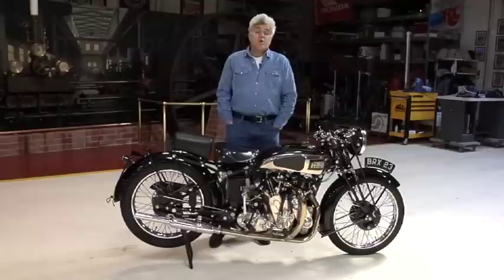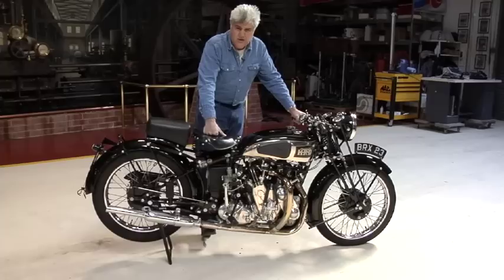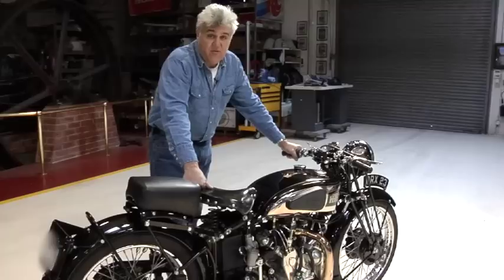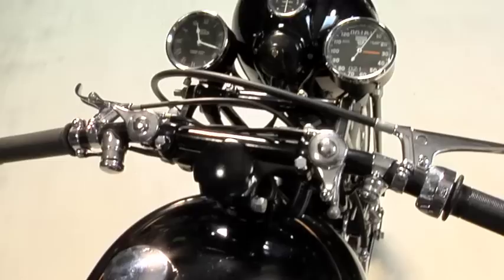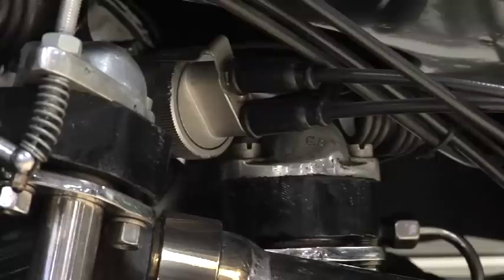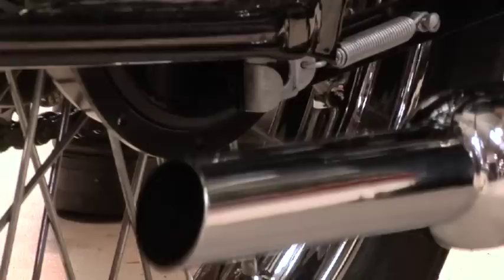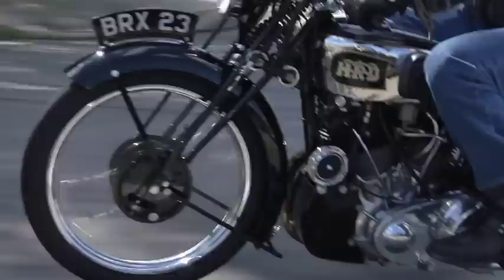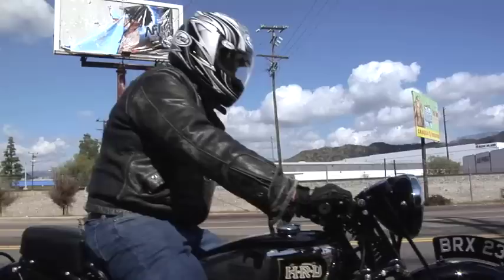1939 Vincent HRD Series A Rapide - Jay Leno's Garage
1939 Vincent HRD Series A Rapide. According to legend, British flyboy Howard Raymond Davies spent his captivity in a German prison camp dreaming of building the perfect motorcycle. Less than ten years later, he started building the HRD, setting the gold standard for motorcycles throughout the decade of the 1930s.

1939 Vincent HRD Series A Rapide - Jay Leno's Garage